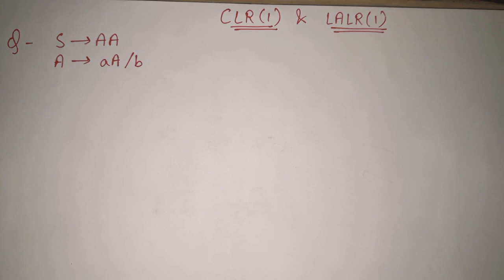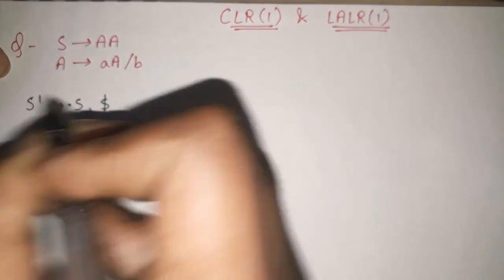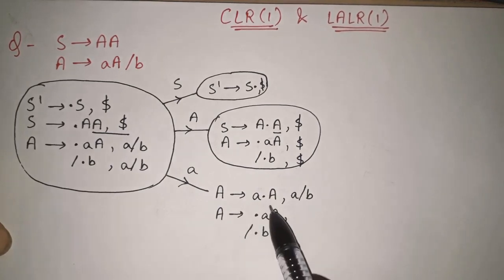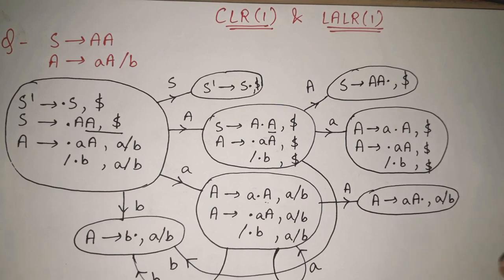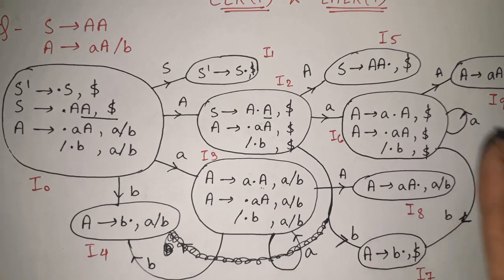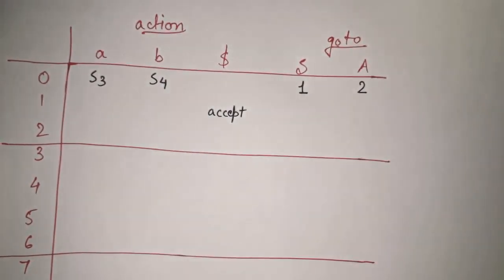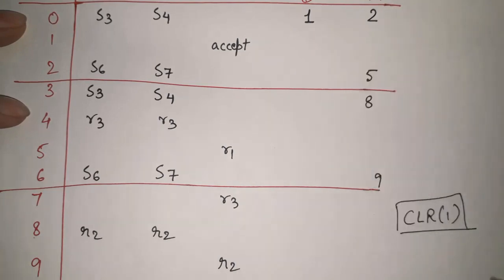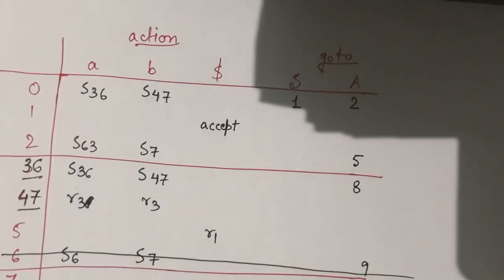18. CLR(1) and LALR(1) parsing solved example | canonical collection of LR(1) items